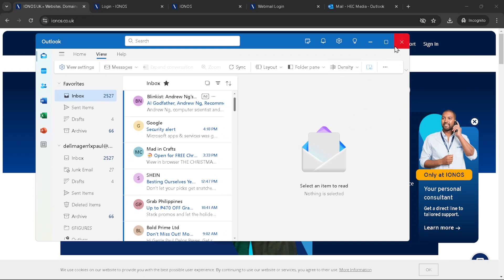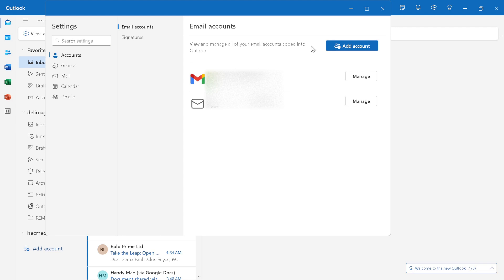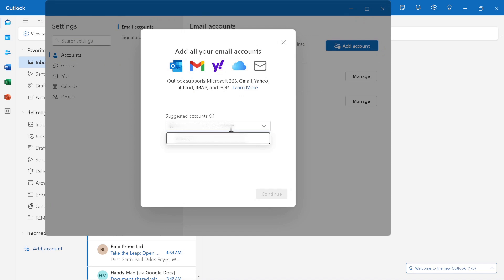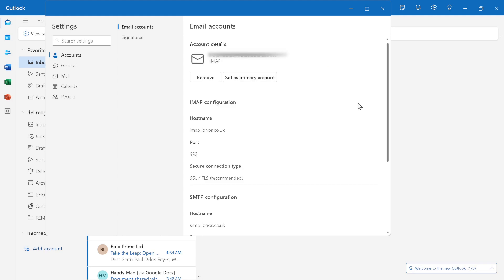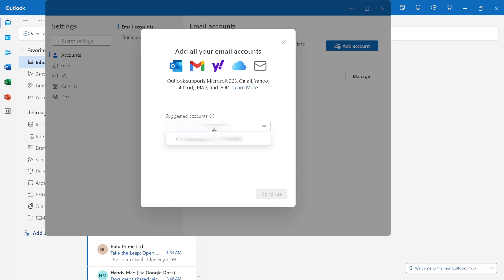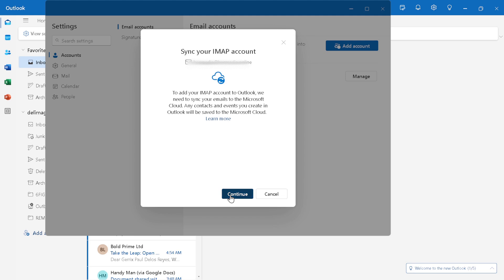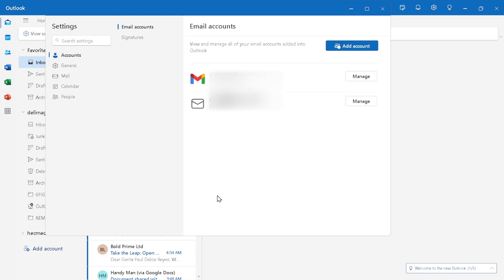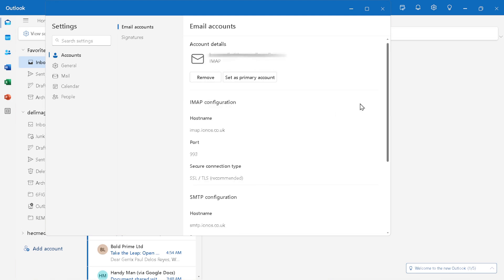How to Set Up Ionos Email in Outlook (Full 2024 Guide)